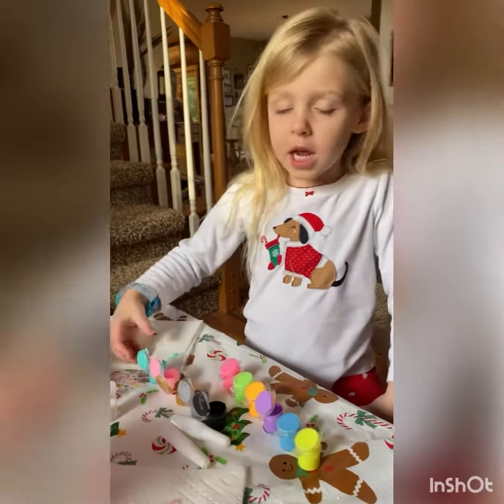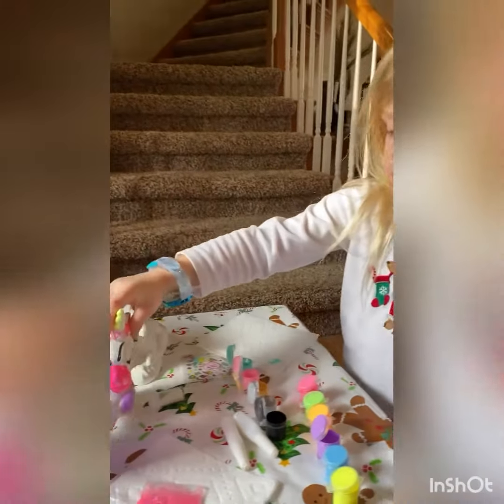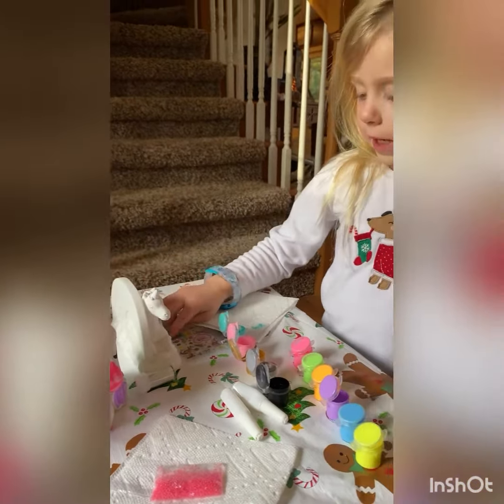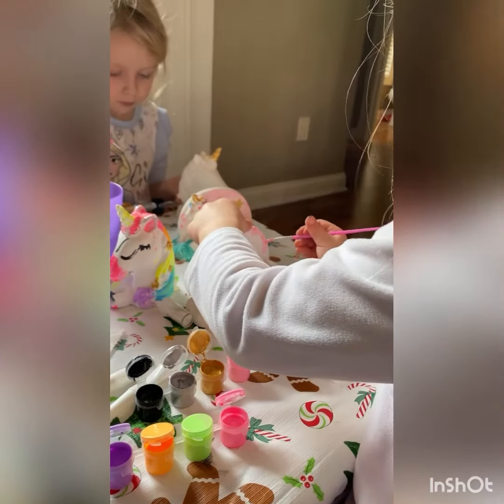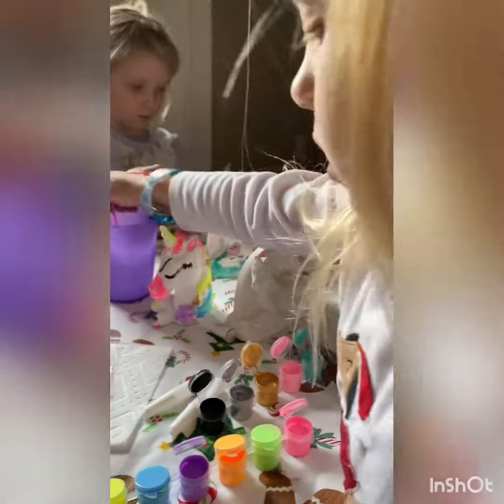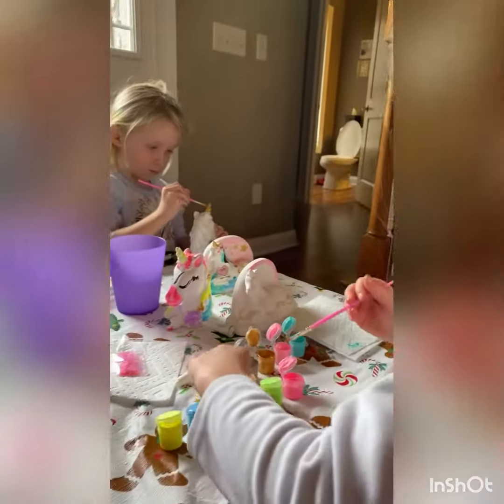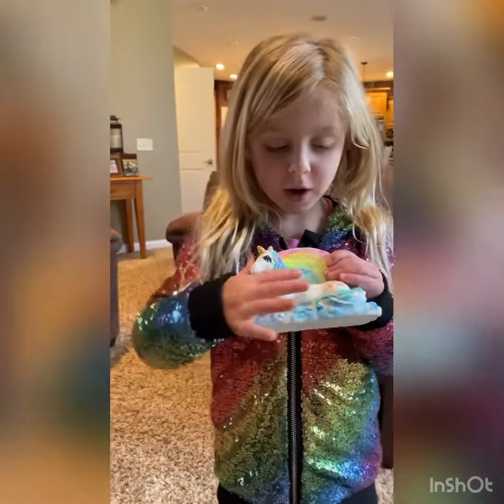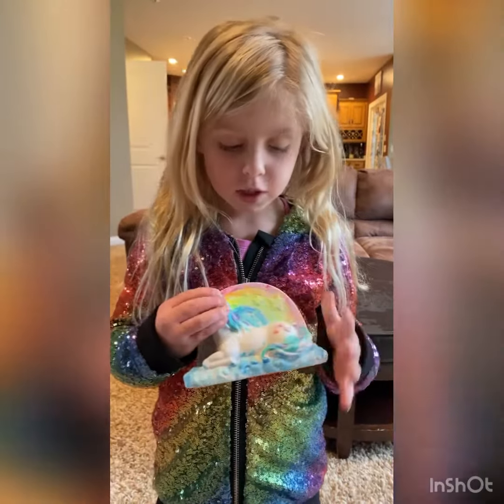Saylah’s Art Studio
Watch Saylah paint a unicorn!